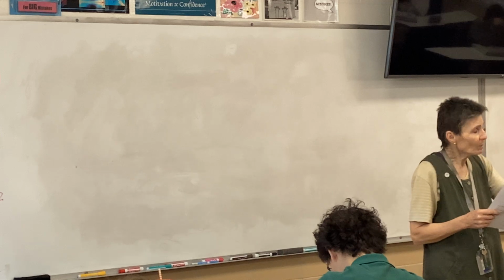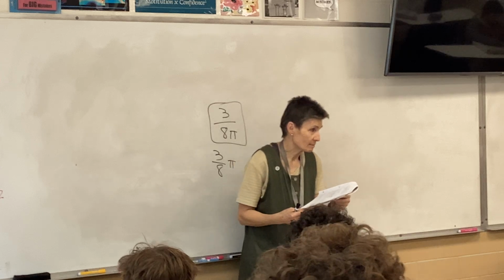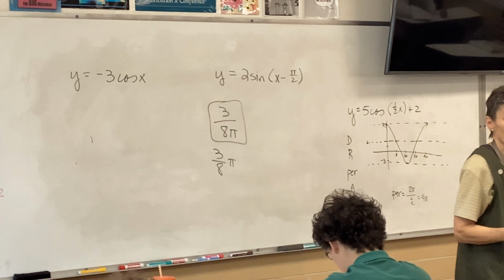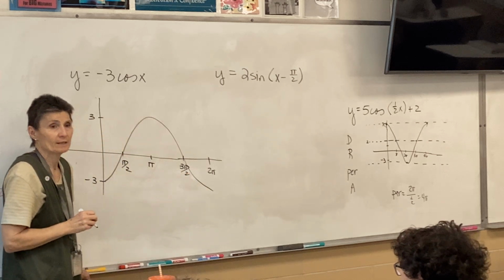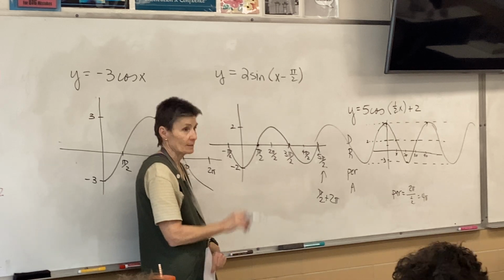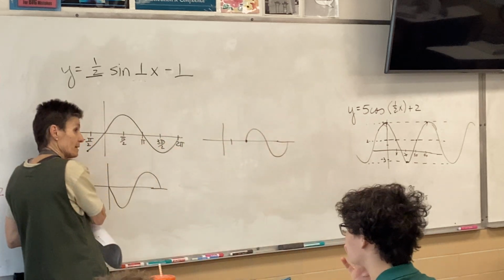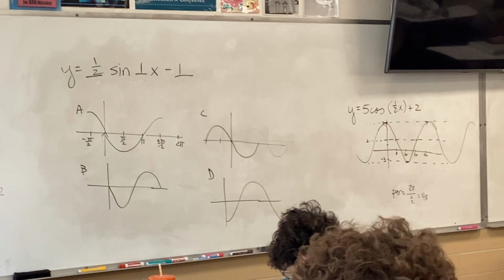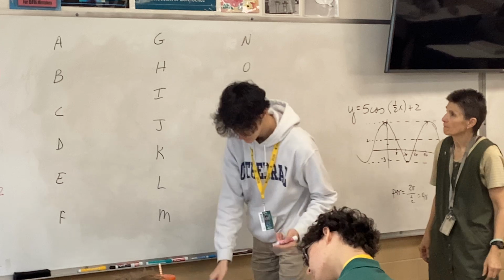AP Precal Notes 3.6 Pages 7-10